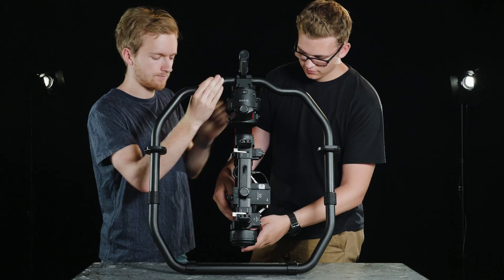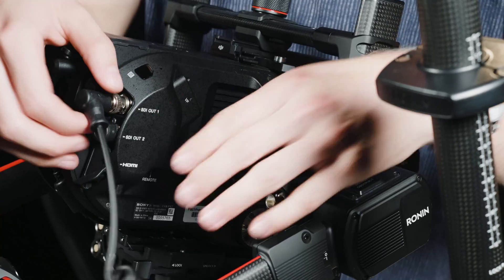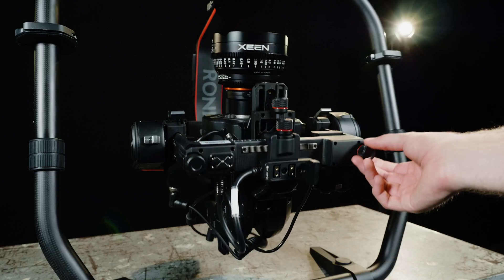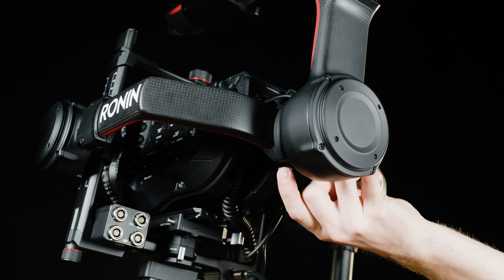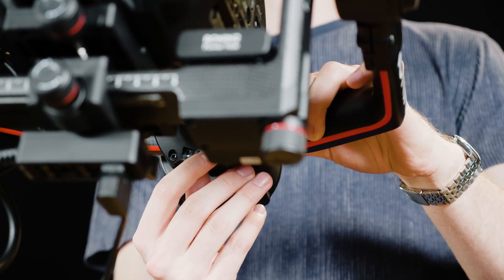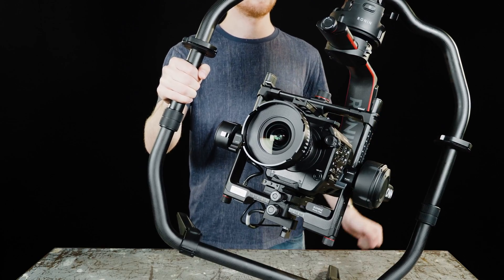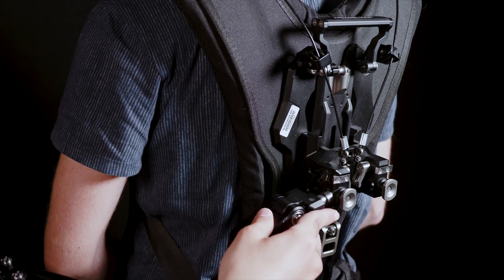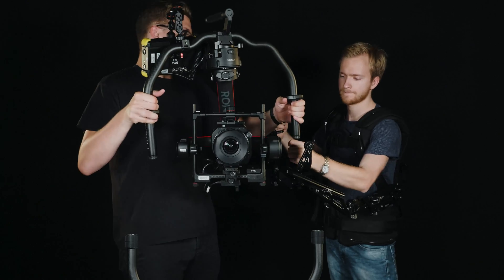Ronin 2 Quick Start | Assembly & Balancing | TH Köln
This is our short instruction video for the Ronin 2 and Armor Man 2. This video was produced by a group of students in a full semester project.

A film by:
Mai Nguyen
Jonathan Demuth
Kai Röschinger
Lena Gauweiler

Thanks to:
Axel Gärtner
Nadine Wiehlpütz
Michael Schuff
Ulrich Reiter
Nils Zebik

Voice Over:
Felix Strüven